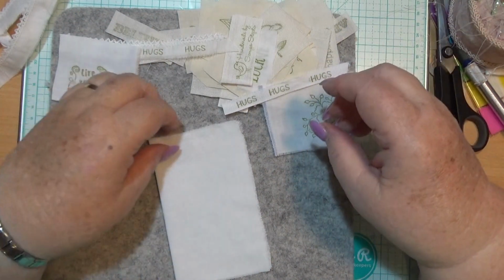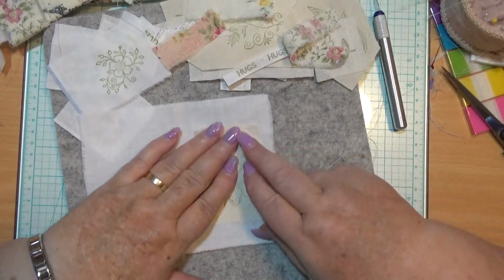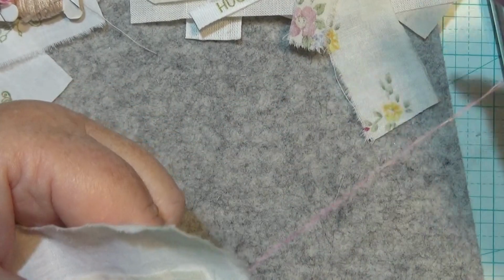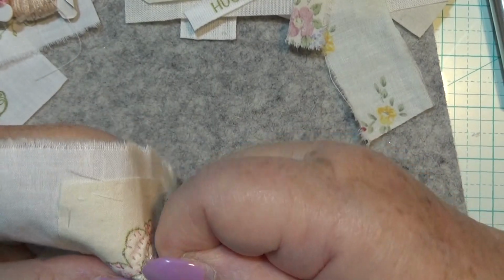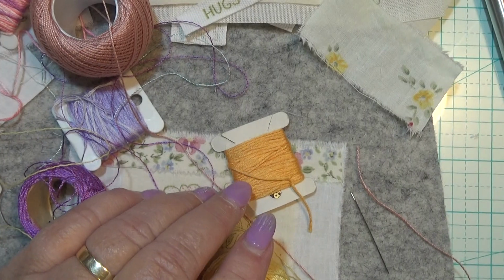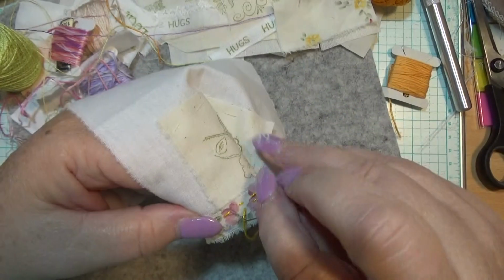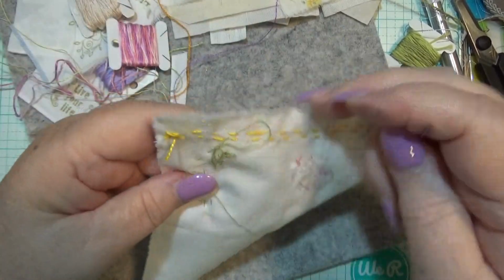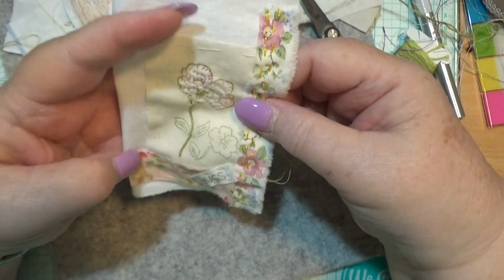Craft with me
Calicolacepaper
My Address
 Sonya Stepto
14 Koala street Parkes 2870
N.S.W.Australia